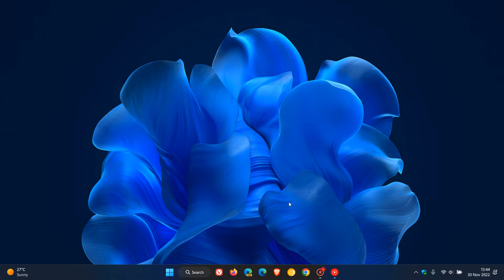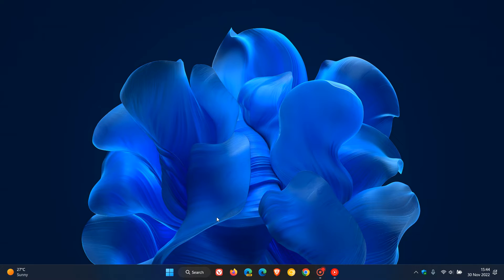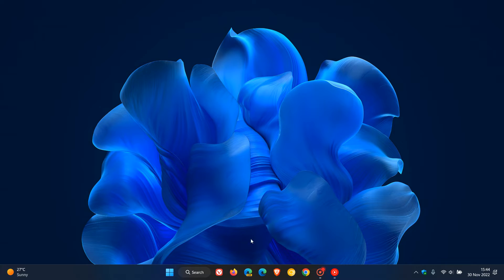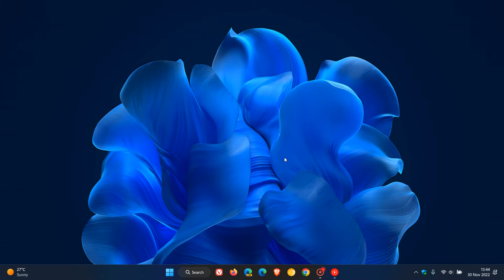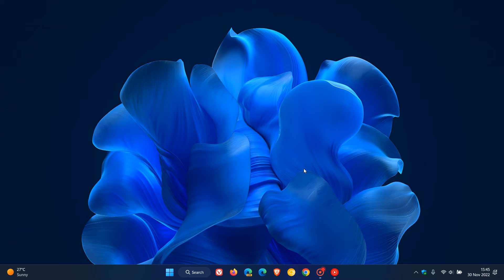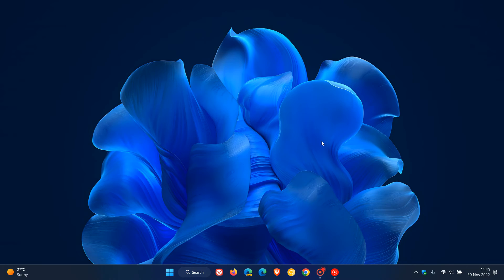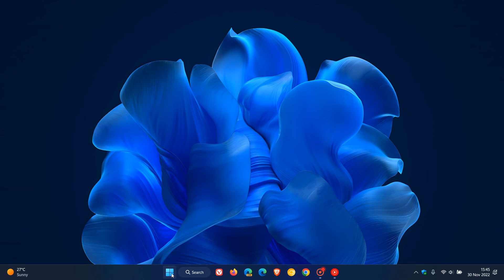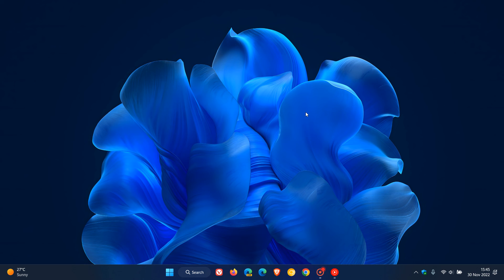How to open Taskbar apps using your keyboard on Windows 10 and Windows 11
On Windows, you can launch pinned/minimized apps on the taskbar, by using the Win key + Number keys, without having to use your mouse. Icons on the taskbar are numbered, to the right of the start menu, from 1 to 10 (0).